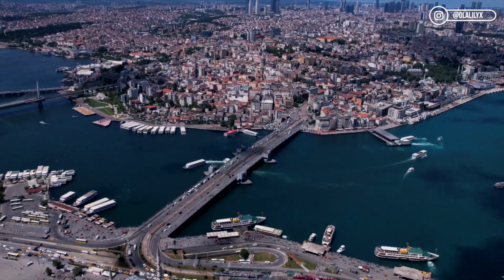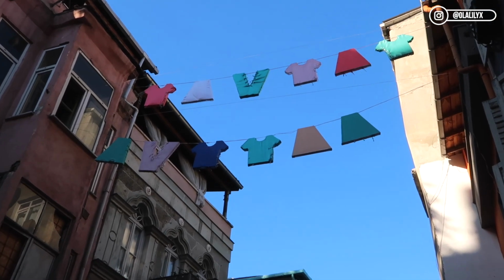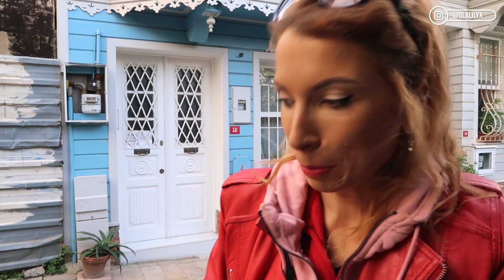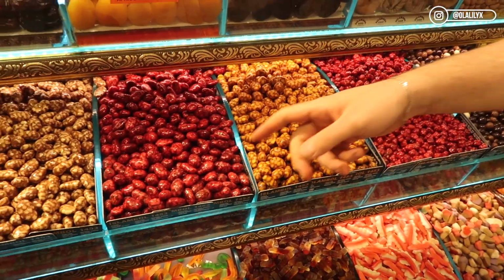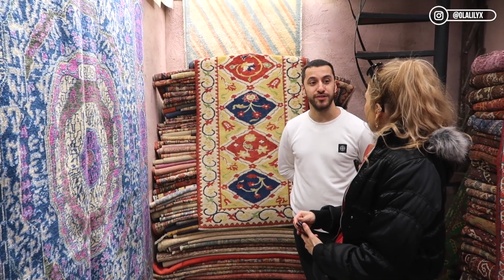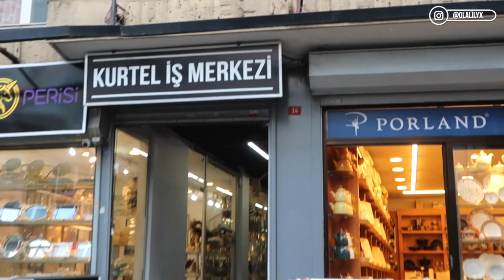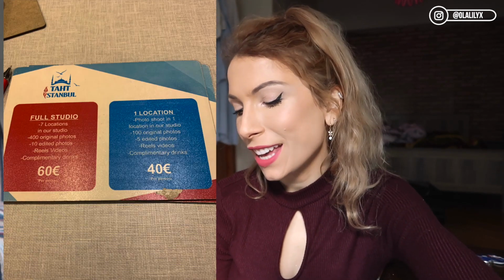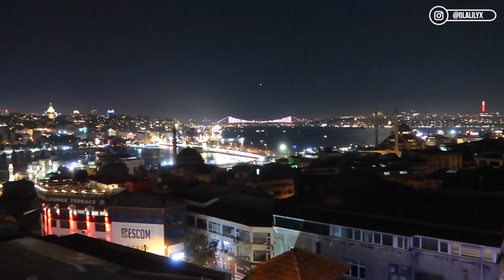Istanbul Turkey - Plan Your Perfect Trip to Istanbul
Plan Your Perfect Trip To Istanbul Turkey with Me! This is the best travel guide for Istanbul Turkey, top photography places, and things to do! Have a look at The Most Instagrammable Places in Istanbul. Top Istanbul Photo Spots. The BEST Instagram Places For Taking Pictures in Istanbul. From rooftop cafes to viewpoints, landmarks, and colourful streets, Istanbul has so much to offer. Visit the historical Galata Tower, go to the colourful hood on the Asian side called Kuzguncuk, or the other colourful hood on the European side called Balat. Visit the Grand Bazaar – Must-See Place in Istanbul for trying the local cuisine and learning about Turkish culture. And of course, take the iconic picture of Istanbul city with the seagulls and the bridge in the background at one of the rooftop cafes, I tell you more about them in the video!

CHAPTERS:
00:00 Introduction
00:56 Galata Tower
02:02 Balat
04:48 Kuzguncuk (Asian Side)
08:29 Grand Bazaar
12:33 Istanbul Rooftop Cafes
14:38 Taht Istanbul
17:18 Nova Santiye Café
18:50 Kasr-ı Sefa
21:34 Conclusion

💛 I hope these videos can inspire you to look for some new adventures in your life - Ola Lily